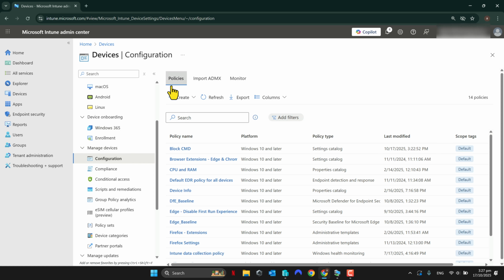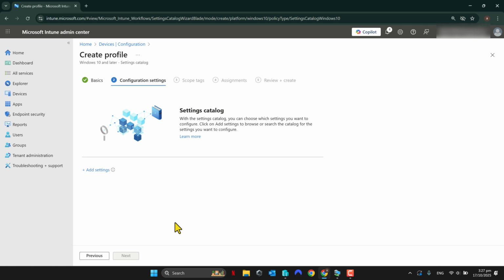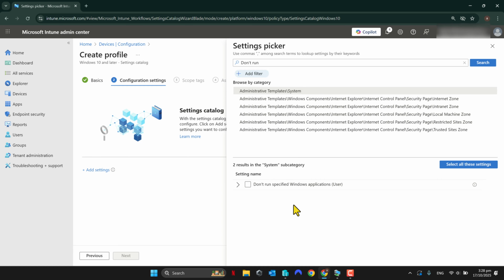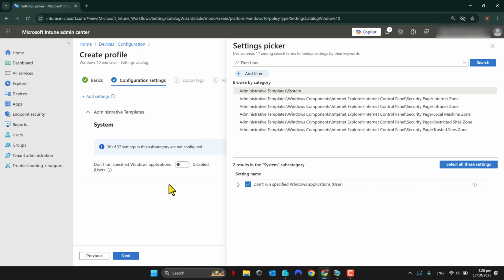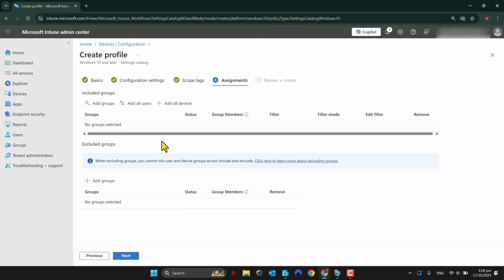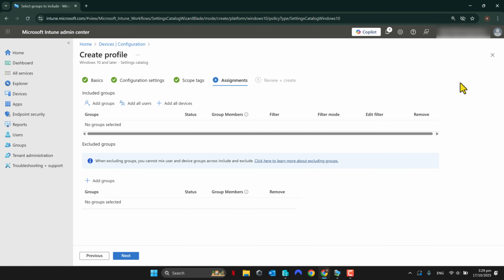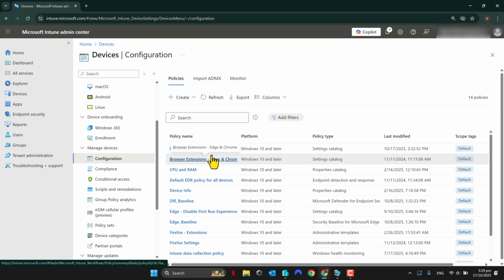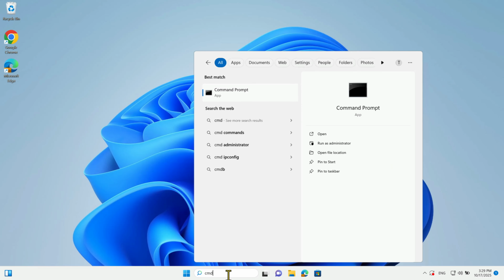How to Block Command Prompt on Windows 11 | Microsoft Intune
In this tutorial, you will learn how to block command prompt on Windows 10 and 11, using Microsoft Intune Device Configuration profiles.